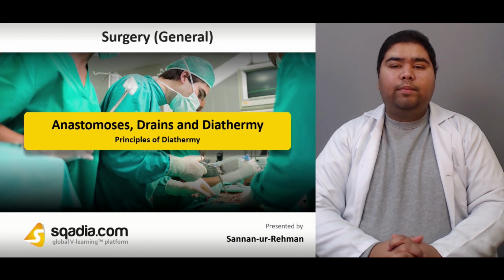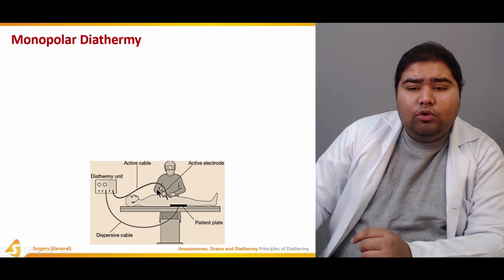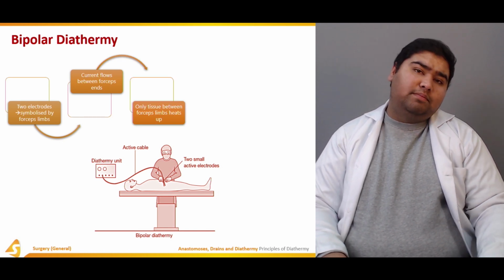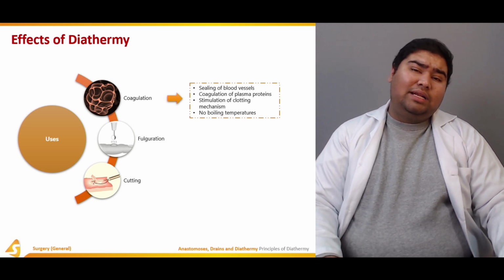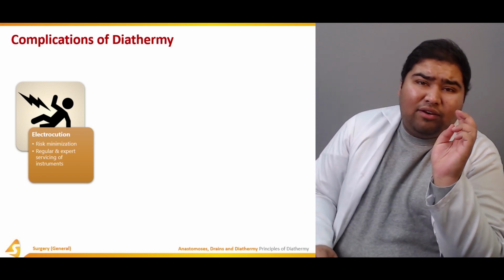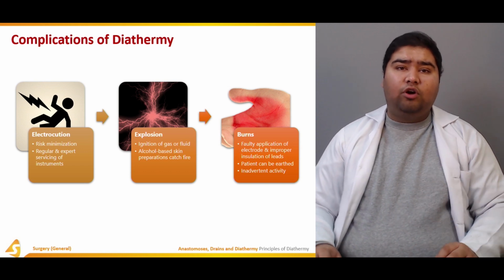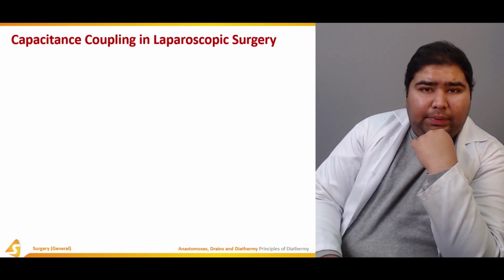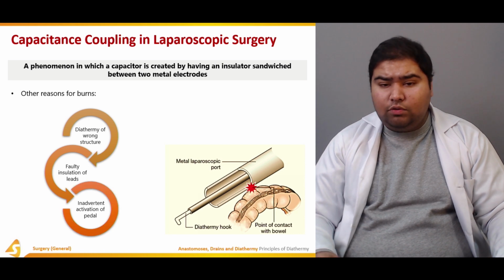Anastomoses, Drains and Diathermy | Principles of Diathermy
Curious about mastering surgical concepts like anastomoses, drains, and diathermy? You’re in the right place! This sqadia.com medical video lecture provides an in-depth exploration of these crucial surgical techniques.

From understanding various anastomoses types to the principles of diathermy and advanced energy devices, our educator covers all you need to know.

▬ 🔄 Types of Anastomoses ▬▬▬▬▬▬▬▬▬▬
🟡 Bowel Anastomoses: Discover the principles and procedures involved in bowel anastomoses.
🟡 Vascular Anastomoses: Learn about suturing techniques and arteriotomy in vascular anastomoses.
🟡 Laparoscopic Anastomoses: Explore the unique aspects of performing anastomoses laparoscopically.

▬ 🚪 Drains ▬▬▬▬▬▬▬▬▬▬
🟠 Definition & Usage: Understand the different types and uses of drains in surgical practice.
🟠 Chest & T-Tube Drains: Learn about these specific types of drains and their applications.
🟠 Image-Guided Drainage: Discover the role of imaging in guiding drainage procedures.
🟠 Removal of Drains: Gain insights into the proper techniques for removing drains safely.

▬ ⚡ Principles of Diathermy ▬▬▬▬▬▬▬▬▬▬
🔵 Electrosurgery Basics: Explore the fundamentals of electrosurgery and the differences between monopolar and bipolar diathermy.
🔵 Effects & Usage: Understand the effects and applications of diathermy in surgery.
🔵 Complications: Learn about potential complications and how to manage them.
🔵 Capacitance Coupling: Discover the role of capacitance coupling in laparoscopic surgery.

▬ 🔋 Principles of Advanced Energy Devices ▬▬▬▬▬▬▬▬▬▬
🟢 Advanced Energy Devices: Delve into the principles behind advanced energy devices.
🟢 Bipolar Electrosurgery: Learn about this technique and its applications.
🟢 Harmonic Scalpel: Explore the benefits and uses of harmonic scalpel devices.
🟢 Combination Energy Devices: Understand how combination energy devices are utilized in surgery.